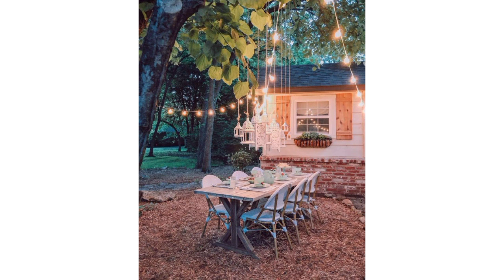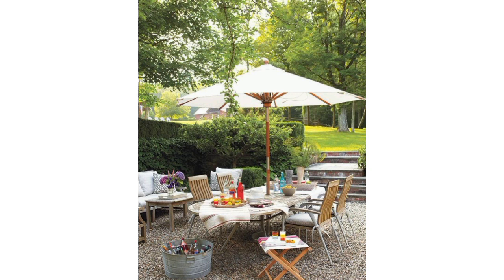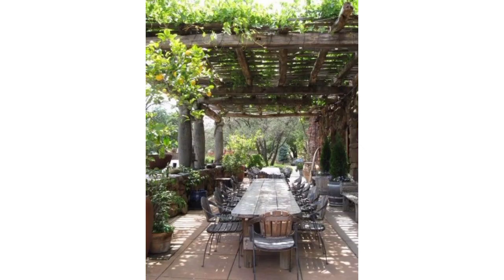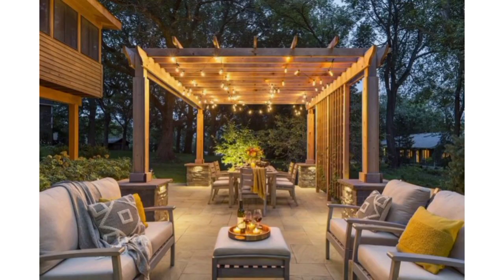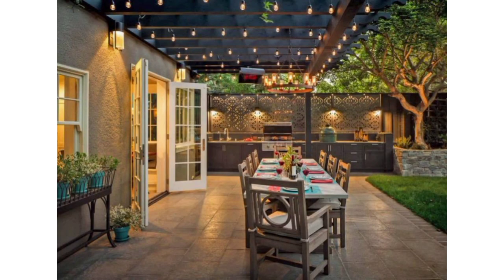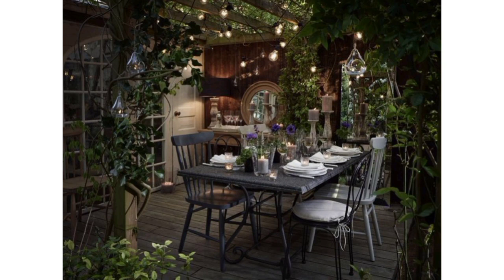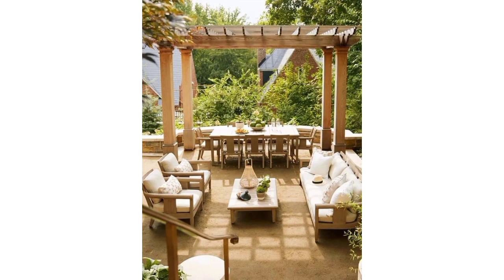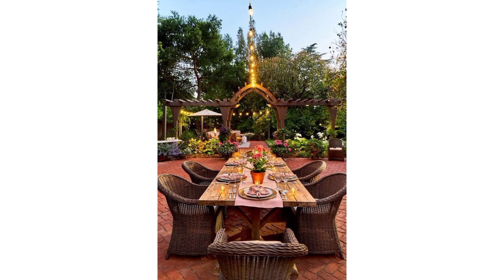Most Whimsical Outdoor Dinning Area Ideas - Comedor al aire libre